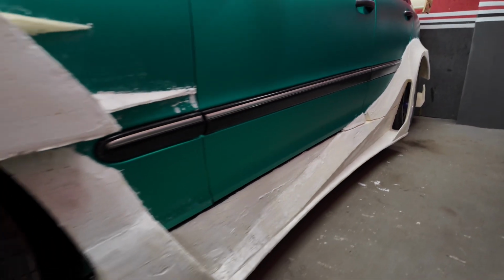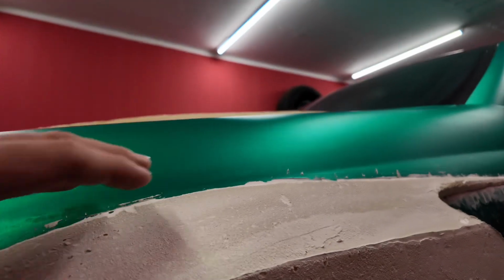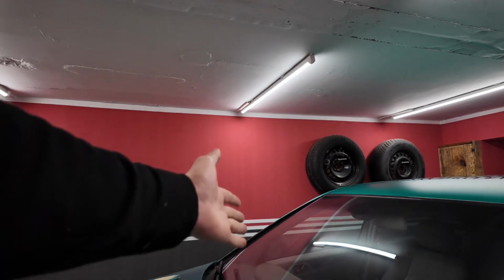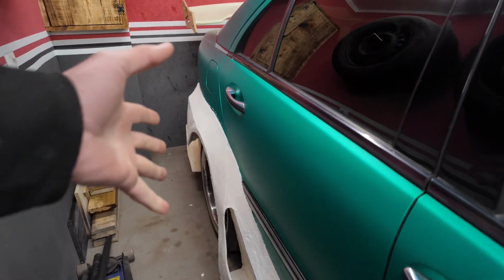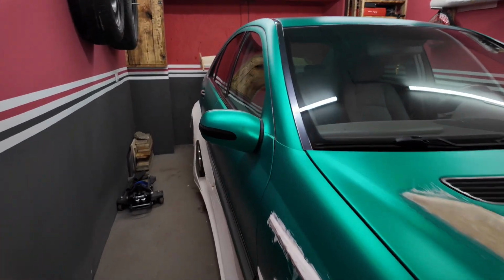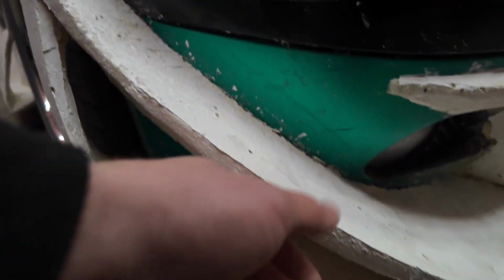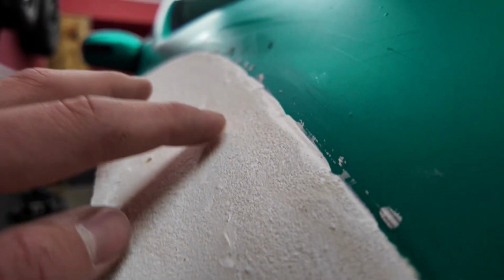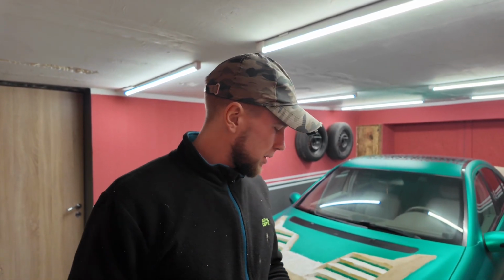We are making a wide body kit! Ep. 42